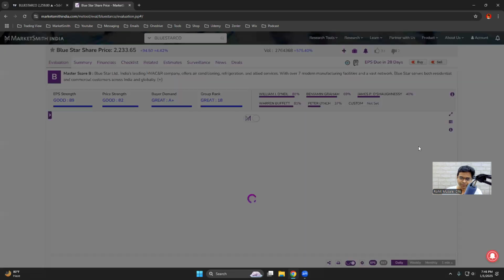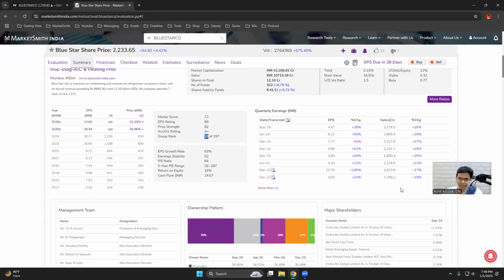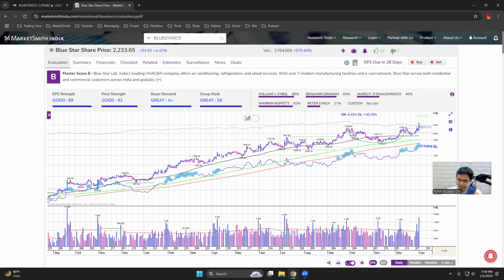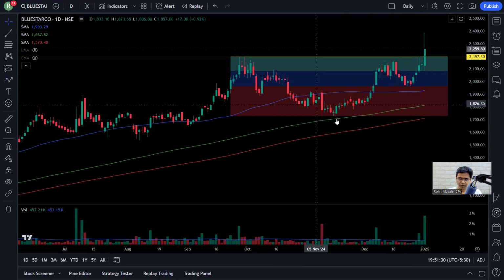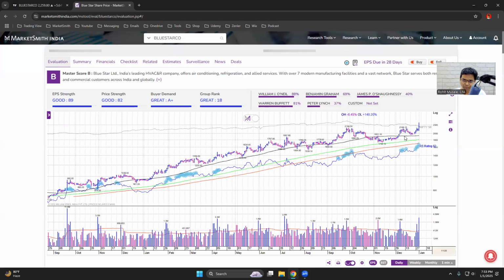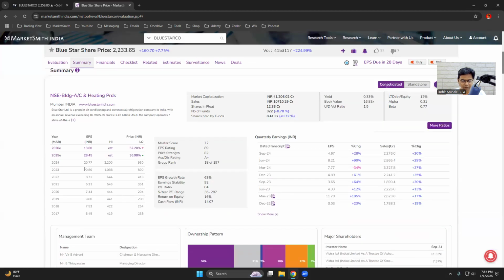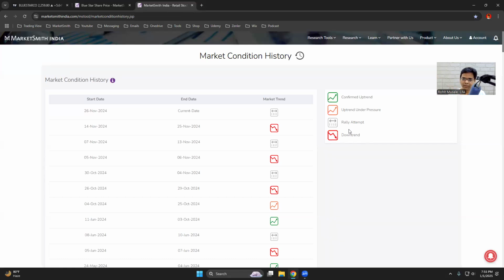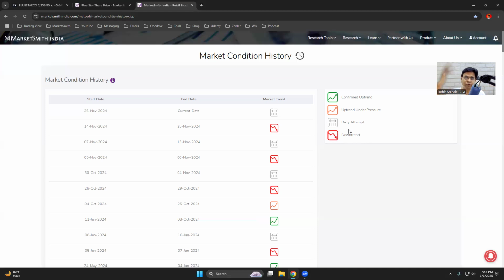Bluestar at All Time High (Why Did I Reject it ?)